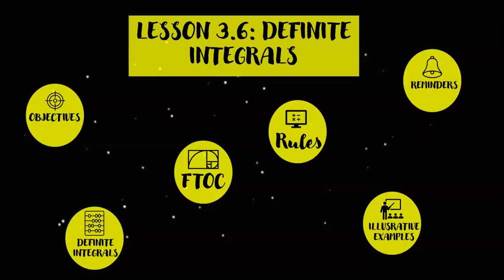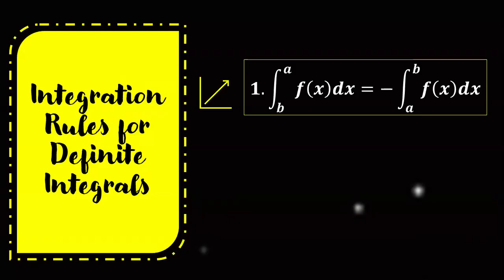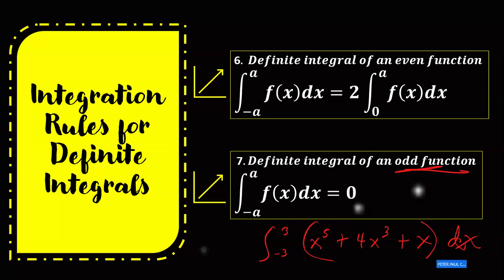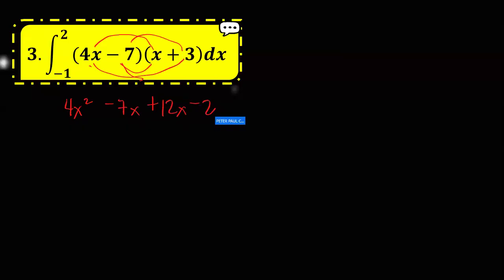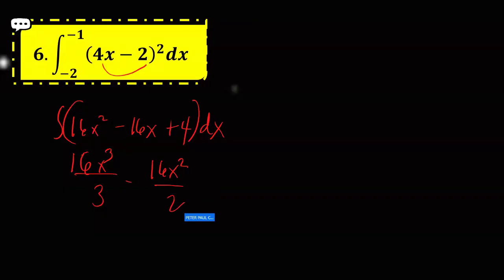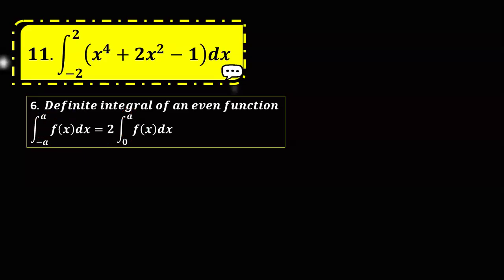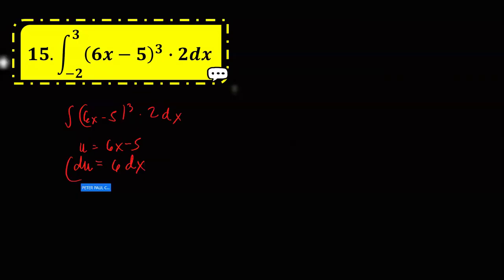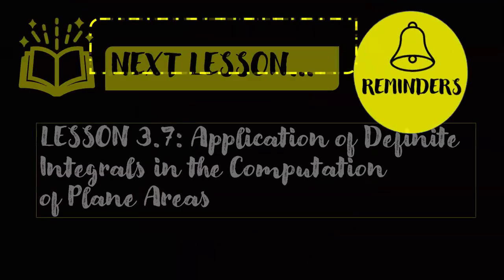Definite Integrals (Basic Calculus)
At the end of the video lesson, you should be able to: illustrate the definite integral as the limit of the Riemann sums; illustrate the Fundamental Theorem of Calculus; compute the definite integral of a function using the Fundamental Theorem of Calculus; and compute the definite integral of a function using the substitution rule.